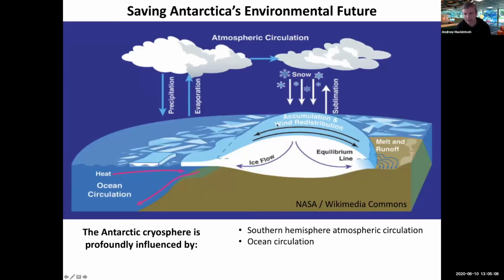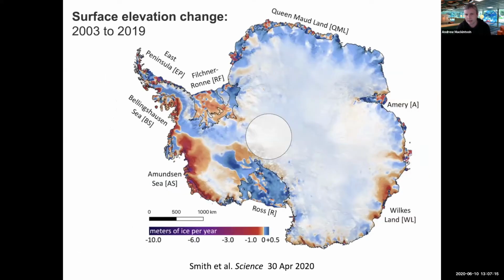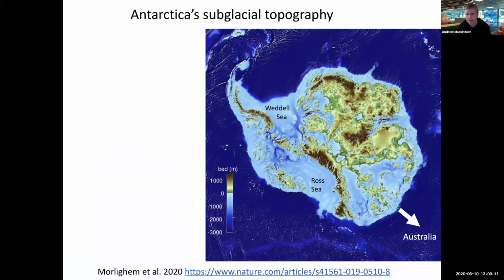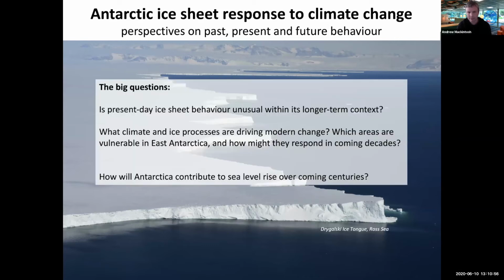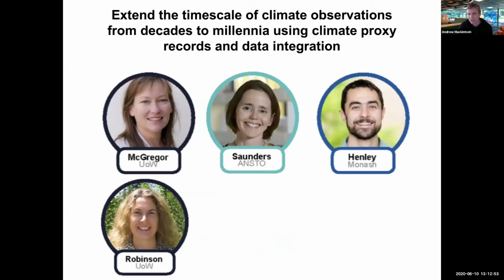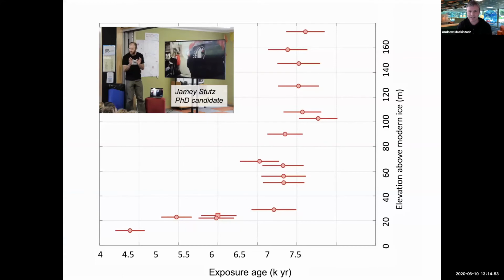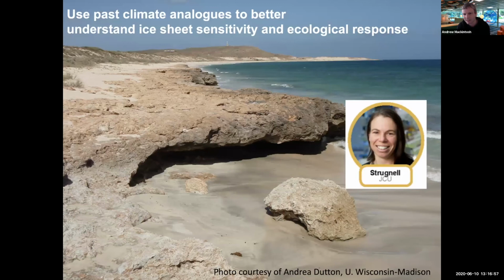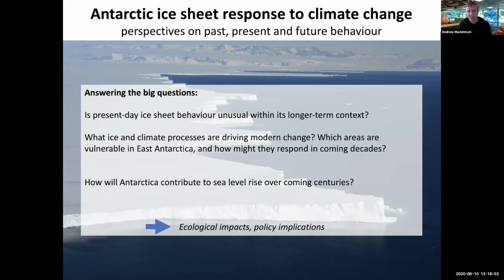Past, present and future perspectives on Antarctic ice sheet response to climate change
Presentation by Professor Andrew Mackintosh from Monash University, Australia on Wednesday 10 June 2020 as part of the SAEF Researcher Participants Seminar Series.